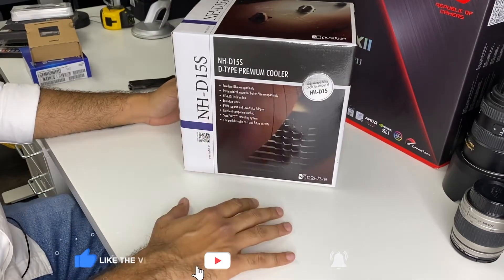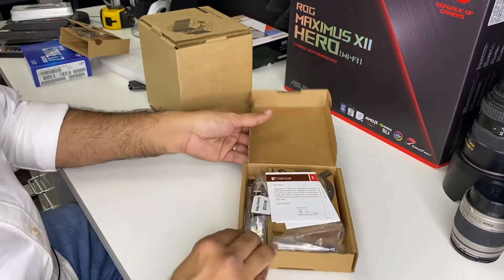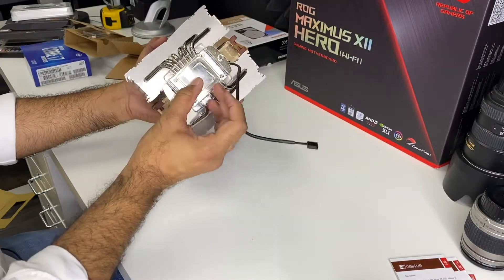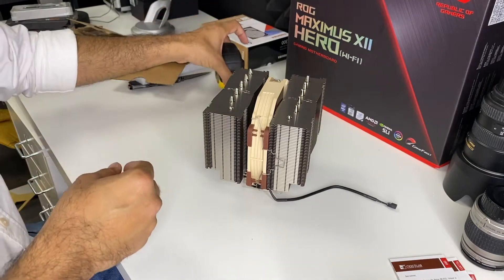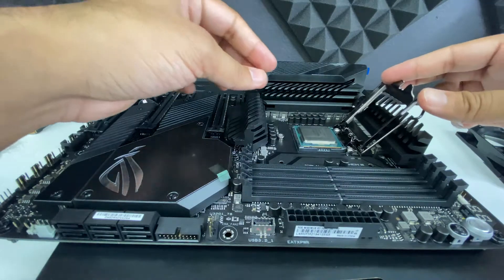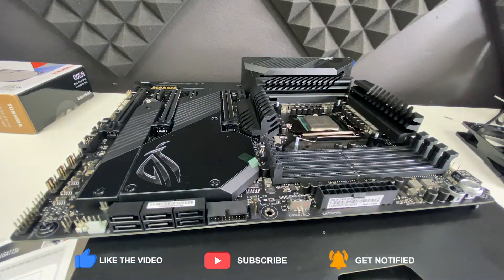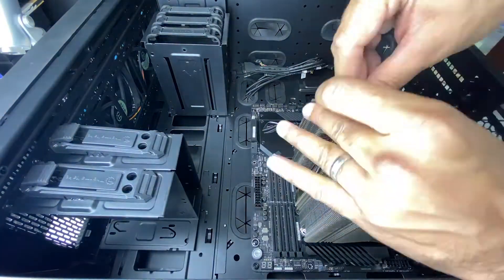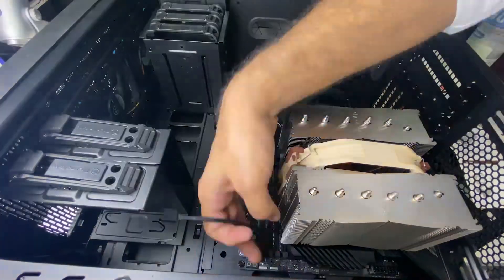Unboxing & Installing - Noctua NH-D15S 82.52 CFM CPU Cooler Heat Sink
Unboxing and Installation of the Noctua NH-D15S SSO2 D-Type Premium CPU Cooler with a NF-A15 PWM 140mm Fan included. This state-of-the-art dual-tower cooler features 6 heat pipes and thus provides excellent cooling performance for overclocking or near-silent systems. High-compatibility version of the award-winning Noctua NH-D15 CPU cooler. Asymmetric single fan design for best RAM- and PCIe-compatibility.

This kit features a highly-optimized NF-A15 140mm fan with PWM support and Low-Noise Adaptor for automatic speed control and ultra-quiet operation.

These are the parts featured in this video:
✅ Noctua NH-D15S
✅ Intel Core i7 Comet Lake 3.8 GHz
✅ Thermaltake Core X71

This cooler comes with a multi-socket mounting system compatible with:
✅ Intel LGA1150
✅ Intel LGA1151
✅ Intel LGA1155
✅ Intel LGA1156
✅ Intel LGA2011
✅ Intel LGA2066
✅ AMD AM2(+)
✅ AMD AM3(+)
✅ AMD FM1
✅ AMD FM2(+)
✅ AMD AM4

Includes NT-H1 thermal compound.

CONTENTS:
00:00 - Intro
00:13 - Unboxing
01:35 - Installation
01:54 - Mounting Bracket
02:31 - Thermal Compound
02:36 - Mounting to Motherboard
02:43 - Fan Installation